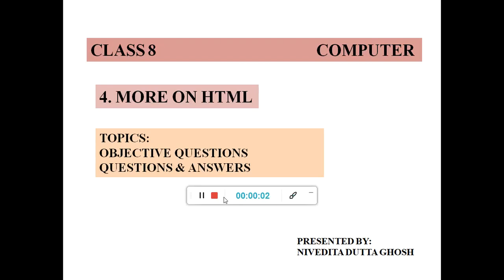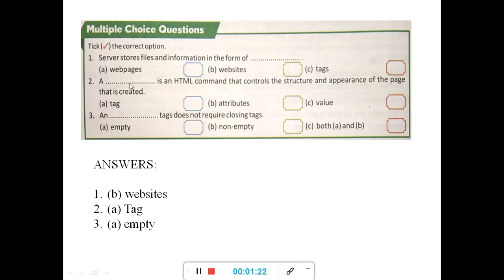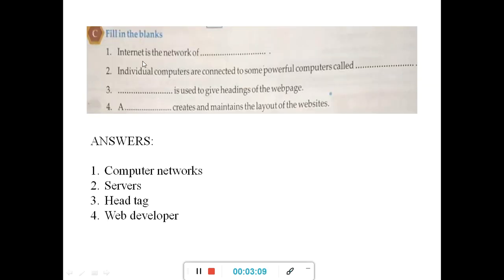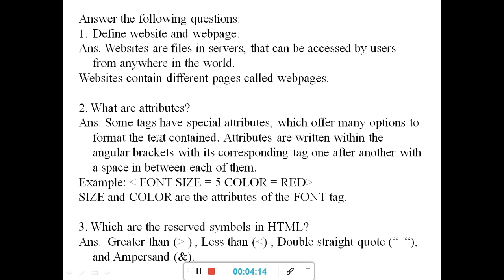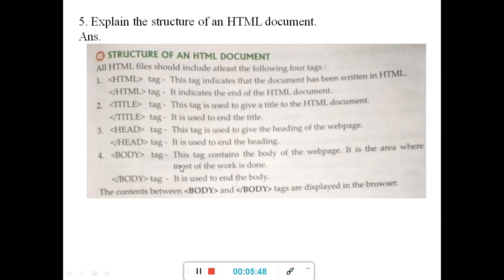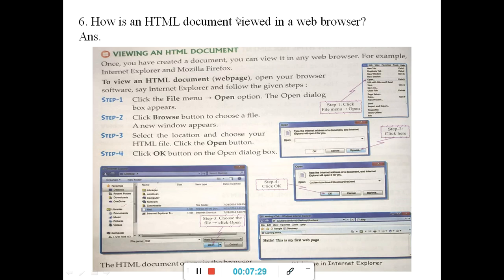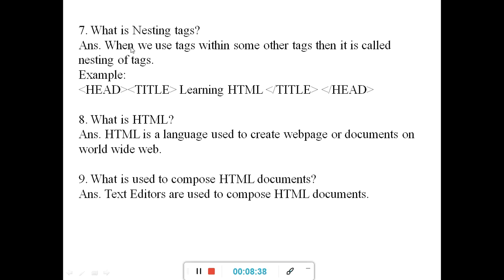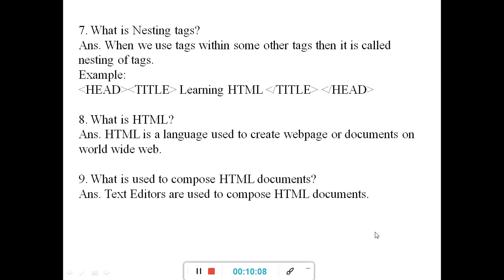CLASS 8 COMPUTER CHAP 4 MORE ON HTML PART 4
SOLVING QUESTION & ANSWER